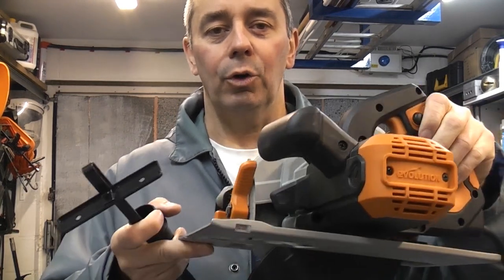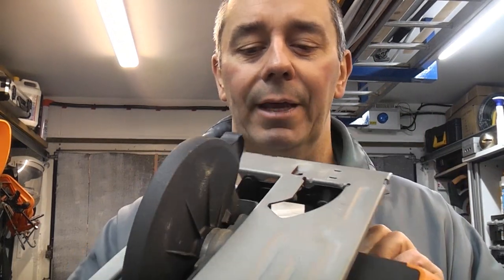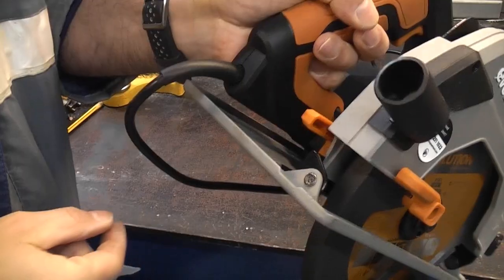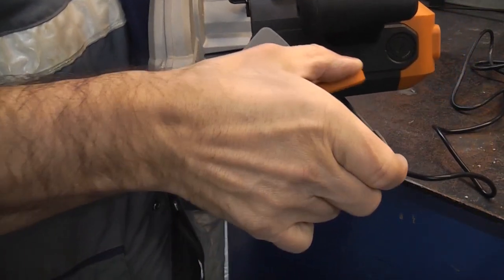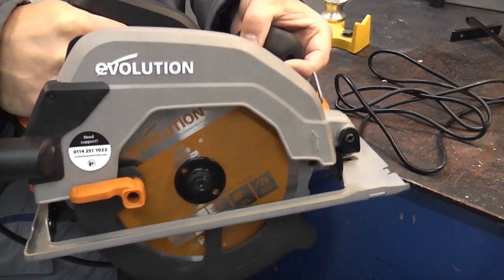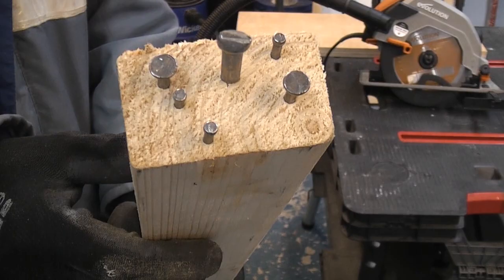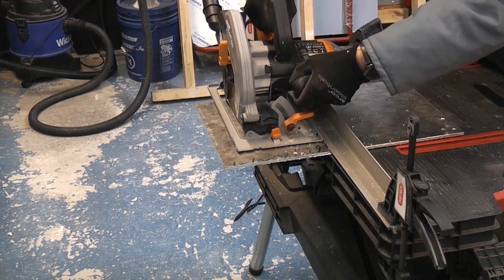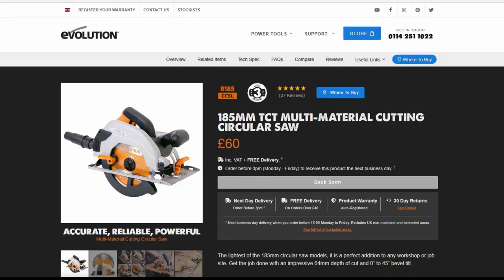Evolution R185 CCSL | 185mm TCT Multi-Material Cutting Circular Saw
The Evolution R185 CCSL  is a 185mm TCT Multi-Material Cutting Circular Saw which can cut wood, metal or plastic with the same blade. This saw can currently be bought in the UK for roughly £60
This circular saw is a welcome addition to any workshop as it powers its way through most materials with ease. This saw can cut to a depth of 64mm at 90 degrees or 48mm at 45 degrees. The maximum mild steel cutting thickness is 3mm